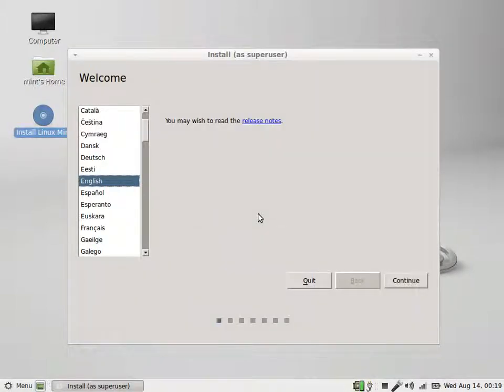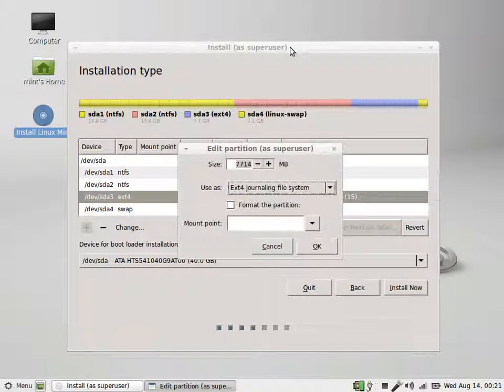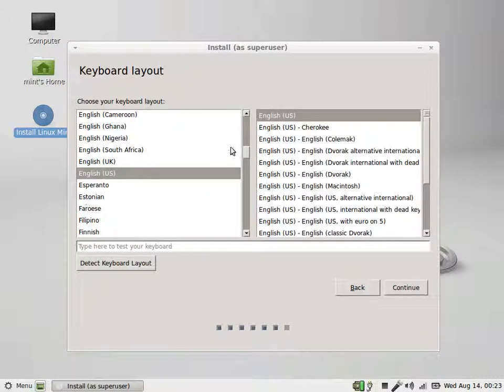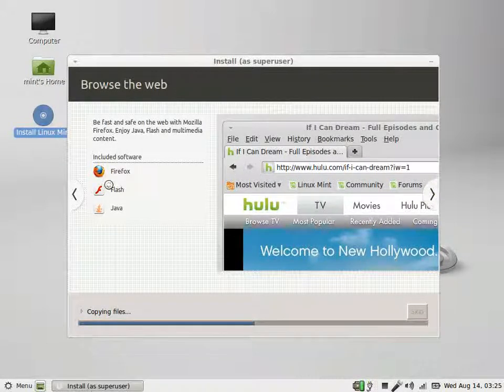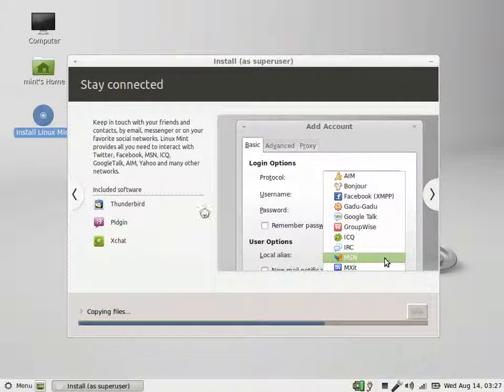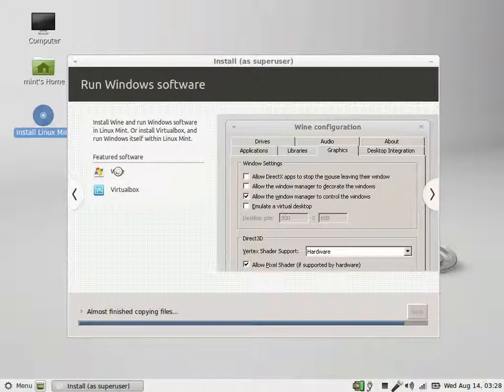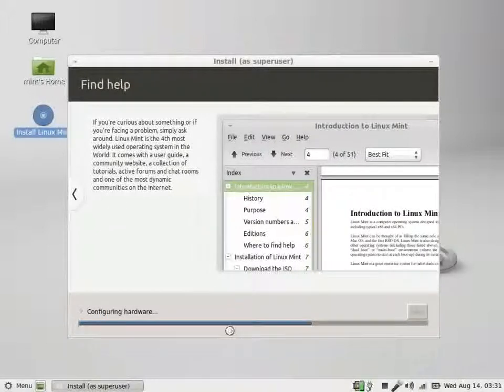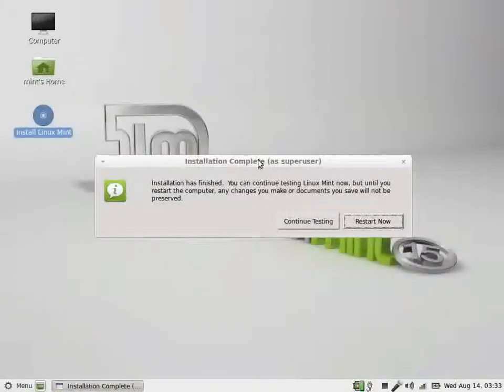Linux Mint 15 codename Olivia Installation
Installing Linux Mint 15, codename Olivia, Mate (gnome) desktop from a USB drive.